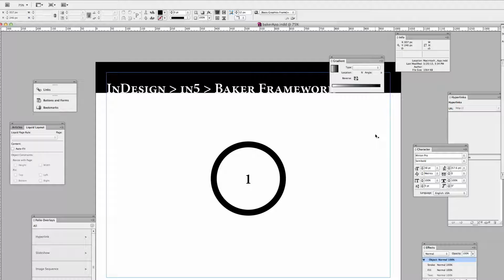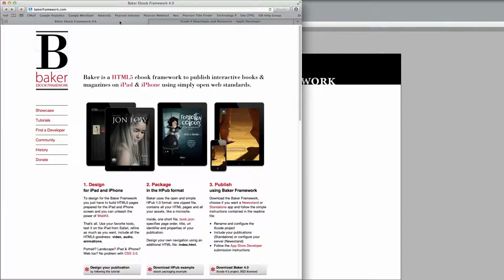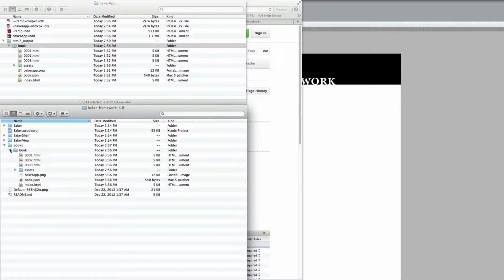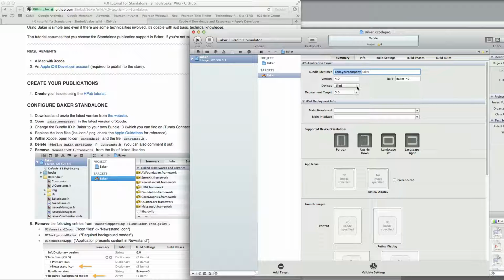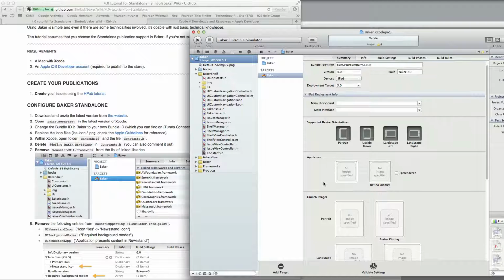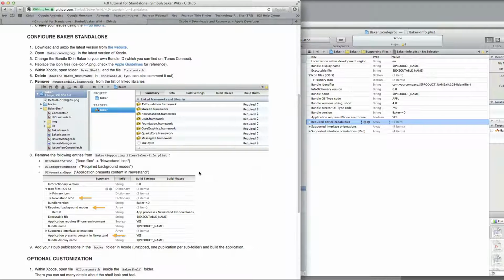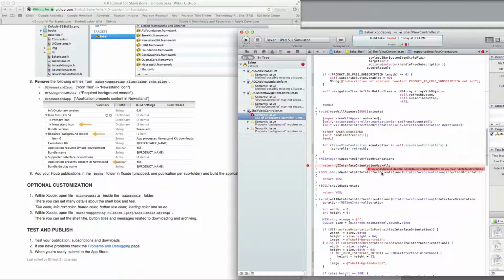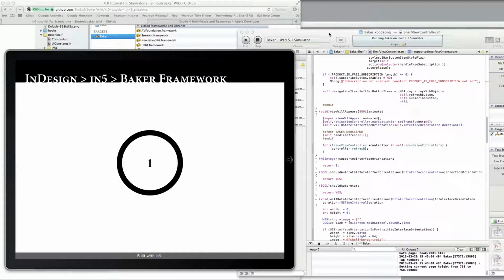Getting Started with in5 Baker Framework Apps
This tutorial walks you through the basics of creating and testing a standalone iPad (or iPhone) app using InDesign, in5, and the Baker Framework.